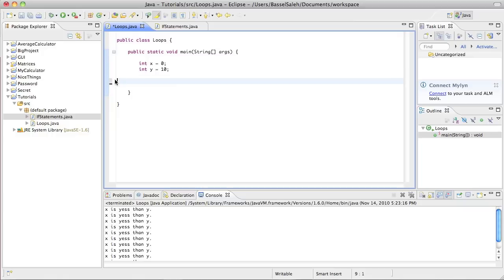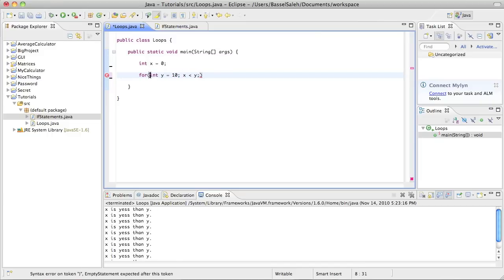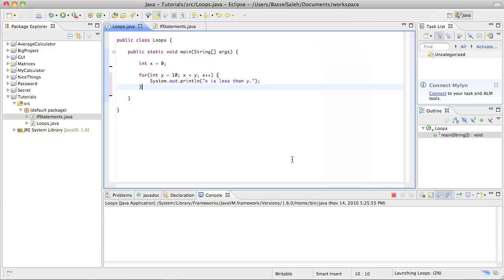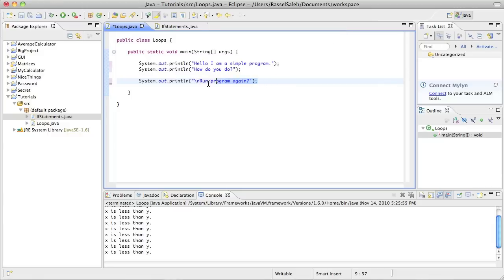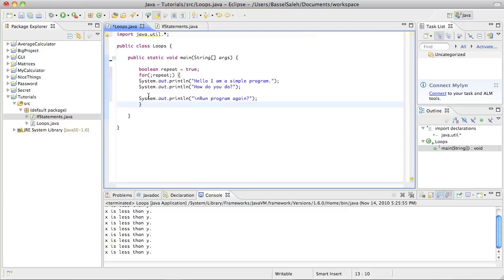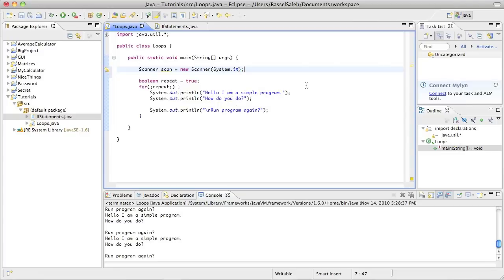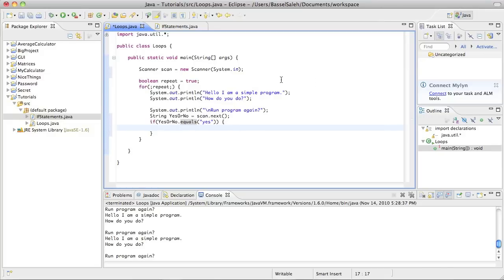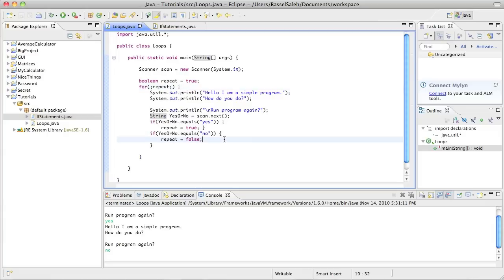Java Tutorial #6 For Loops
For Loops! #6! YAY!